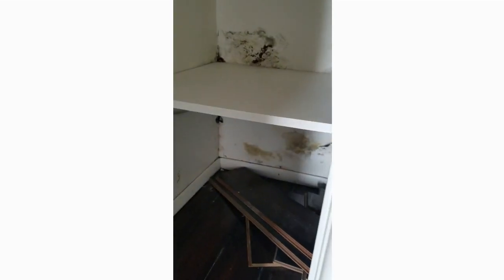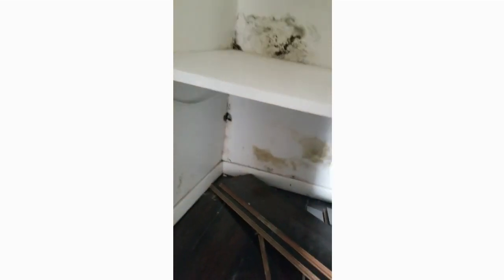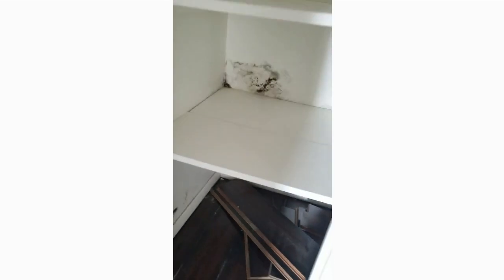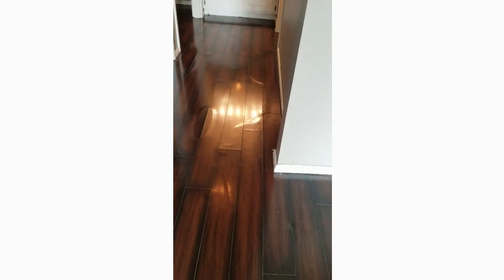Midlands Home Inspections | Condo Water Issue | 402 257 0725 | CALL US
| Home Inspection Omaha, NE | Midlands Home Inspections

Midlands Home Inspections shows us an actual inspection of a condo water issue.

Let this experienced Omaha NE Home Inspector help keep you from buying The Money Pit. We’ll alert you to any and all health or safety issues and maintenance needs of the home you’re looking to buy.

Midlands Home Inspections
131 N Washington St
Papillion, NE 68046